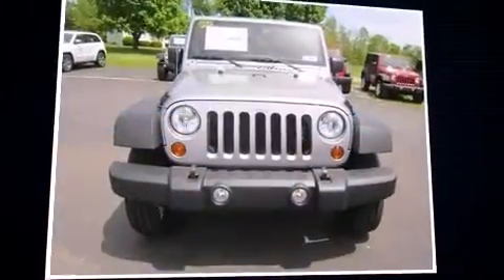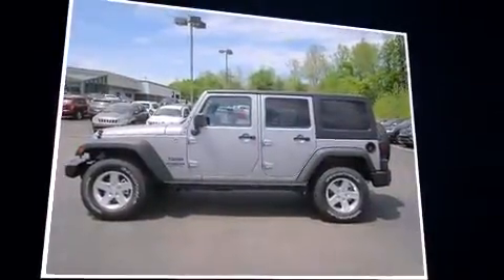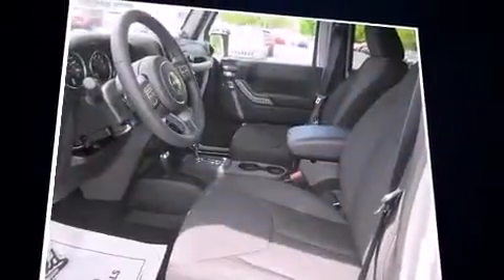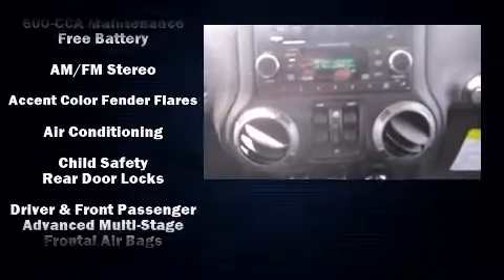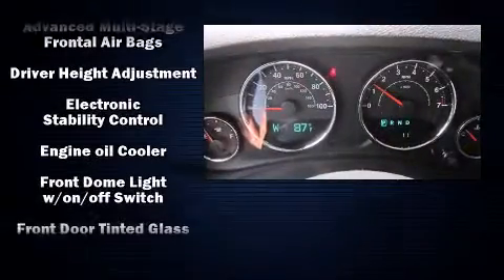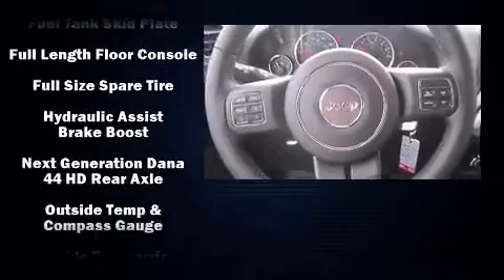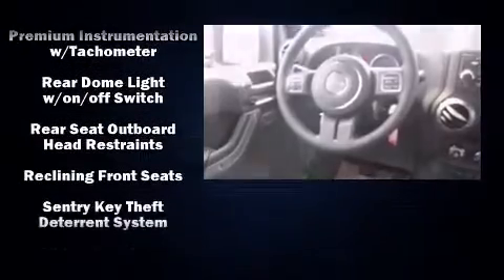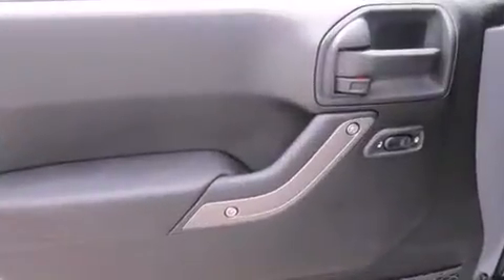2013 Jeep Wrangler Unlimited Sport in Muncy, PA 17756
Discerning drivers will appreciate the 2013 Jeep Wrangler Unlimited. A 3.6 liter V-6 engine pairs with a sophisticated 5 speed automatic transmission, and for added security, dynamic Stability Control supplements the drivetrain. Four wheel drive allows you to go places you've only imagined. Jeep prioritized comfort and style by including: variably intermittent wipers, a leather steering wheel, an automatic dimming rear-view mirror, front fog lights, skid plates, a trailer hitch, and more. Jeep also prioritized safety and security with features such as: dual front impact airbags with occupant sensing airbag, integrated roll-over protection, traction control, brake assist, ignition disabling, and 4 wheel disc brakes with ABS. You will have a pleasant shopping experience that is fun, informative, and never high pressured. Stop by our dealership or give us a call for more information.